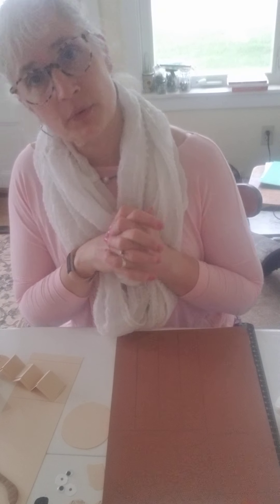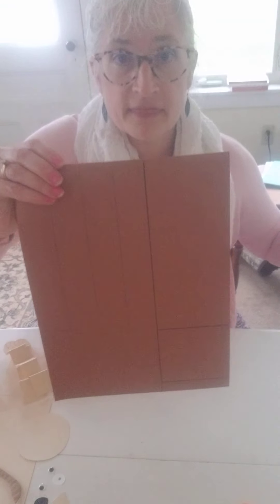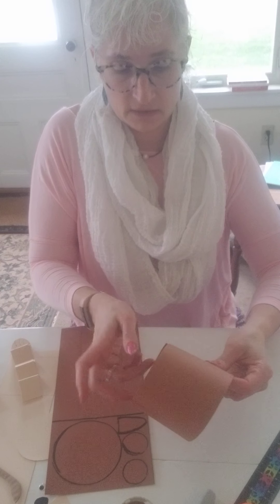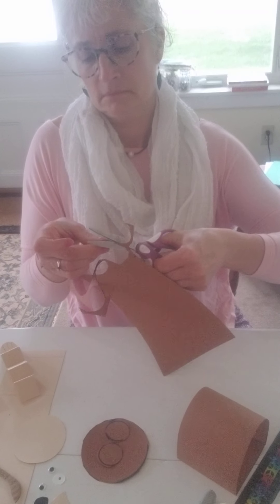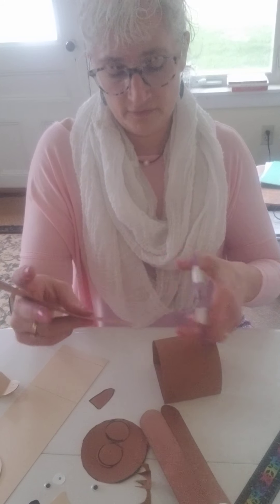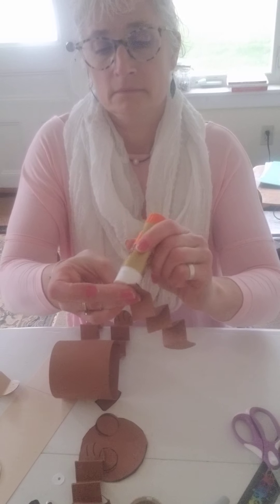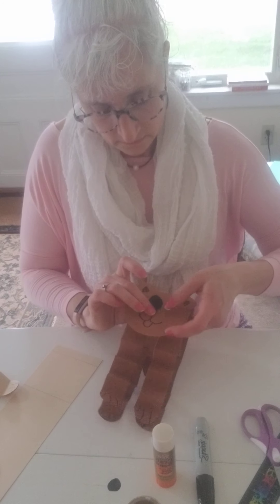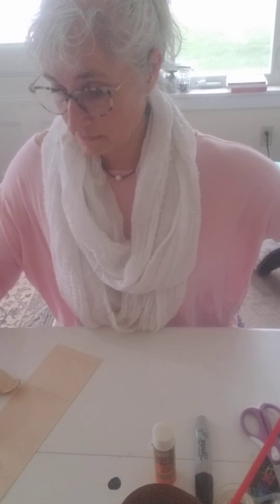Craft time with Miss Amy- May 1,2020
May Day Bear puppet craft.
1 sheet of paper, glue, scissors +
COVID-19 quarantine day 47